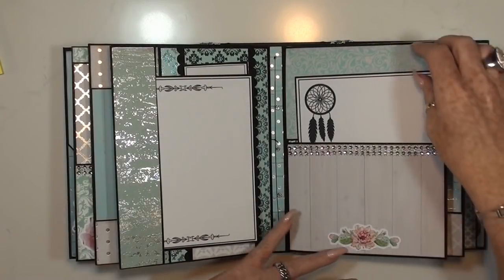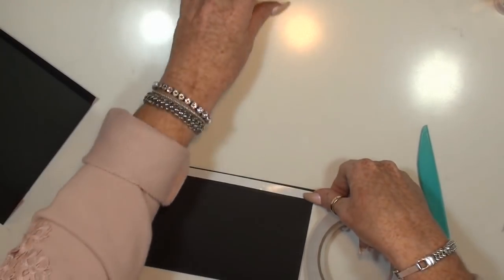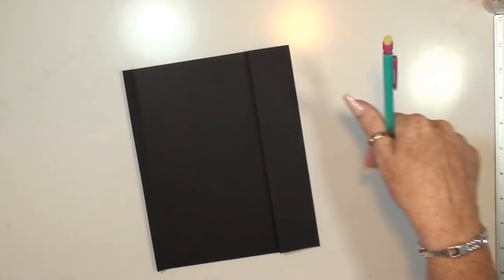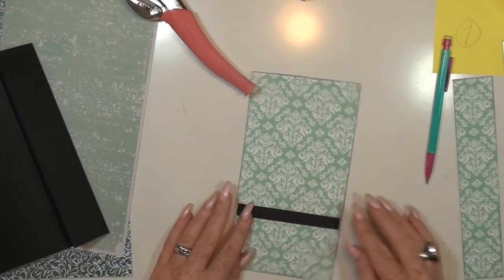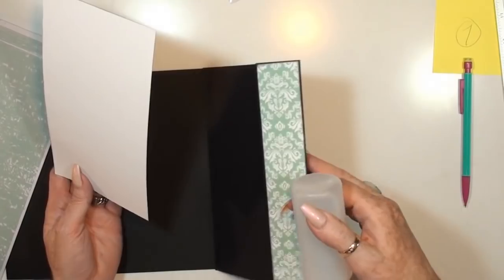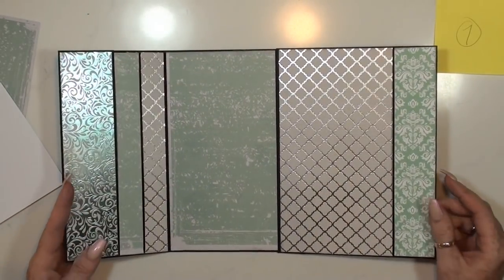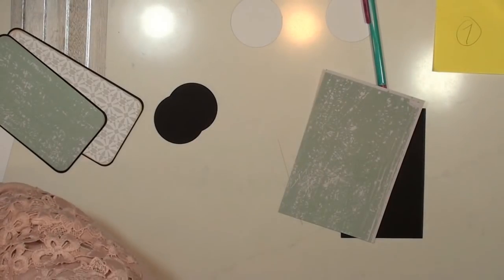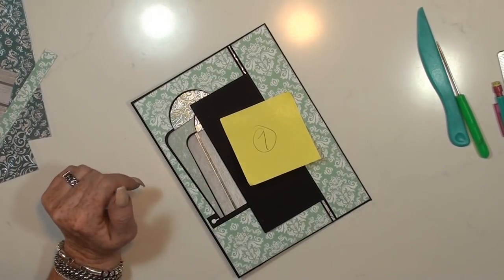Tutorial 3/8 DREAM BIG mini album ( KIT available now )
in this video i like to show you my new mini album called DREAM BIG
it was a lot of fun making it and i hope you will like the tutorials too , so follow me along and have some fun .

i made a kit for this one too if you like that your album will be looking exact the same as mine then you can contact me through this email adres
 and i will give you all detalis about this kit
limited edition.